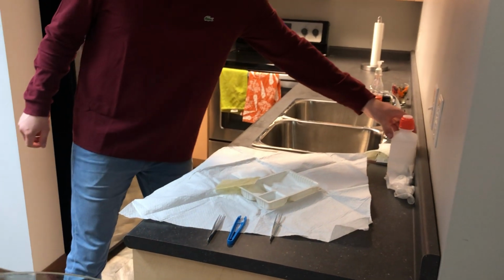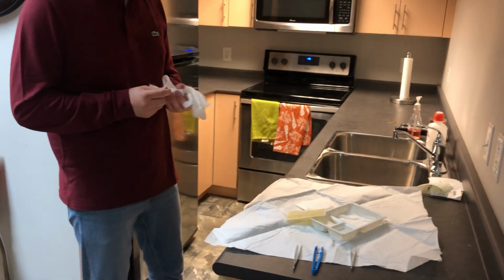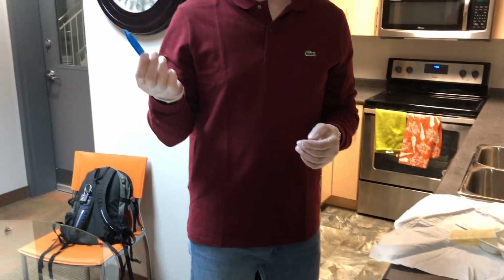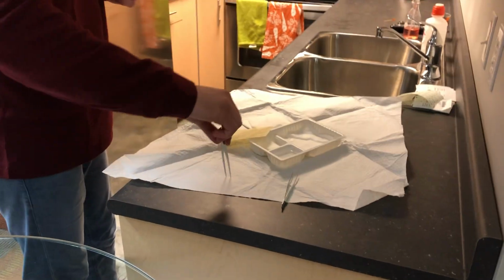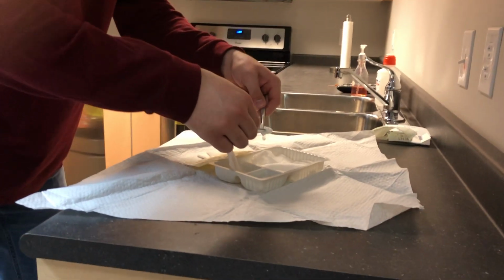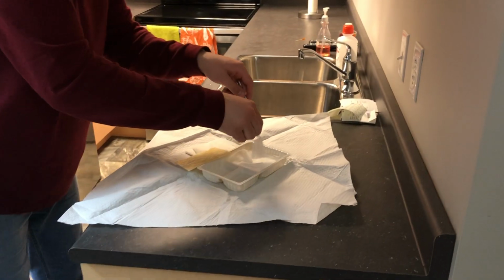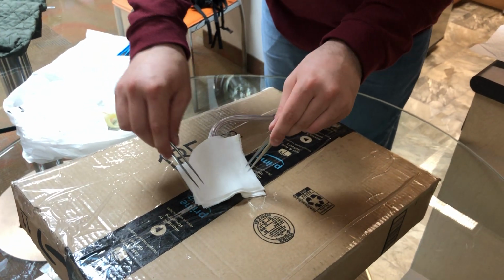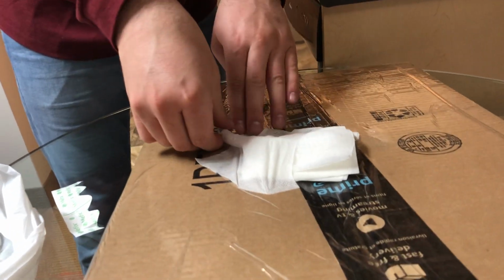Chest Tube Dressing Change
Zachary Rawluk
Section A01 (K04)
Chest Tube Dressing

What would I do if I turned the patient and the chest tube dislodged and fell out of the patient?

I would quickly put pressure on the chest tube site. Then I would promptly place on the site sterile gauze and or a sterile Jelonet depending on what I have around me. I would ensure that the seal is tight and that I apply pressure after I get the patient to exhale to remove any air that escaped inside. I would call out for assistance or pull the call bell out of the wall. I would call a code blue if the patient went into respiratory distress.